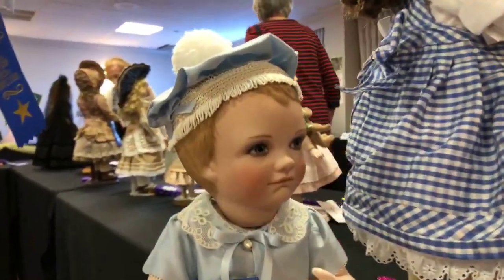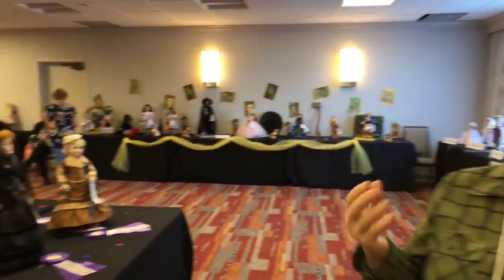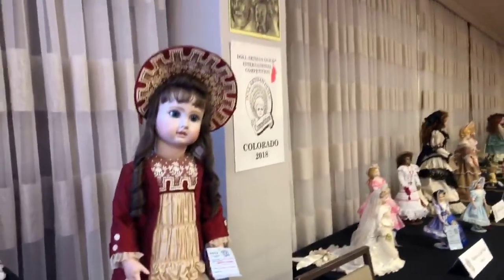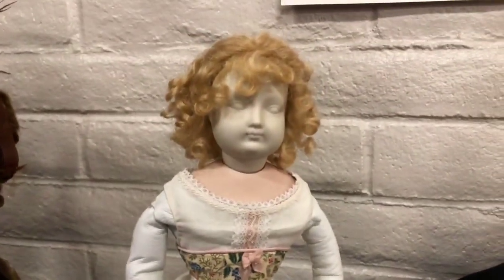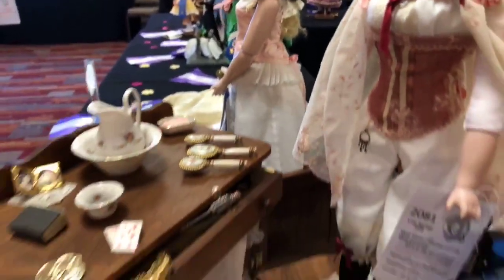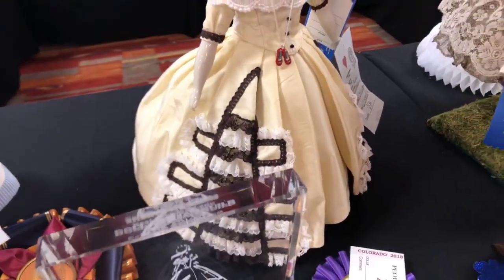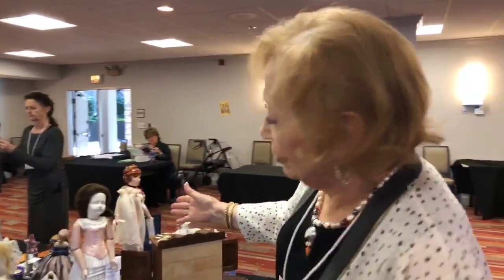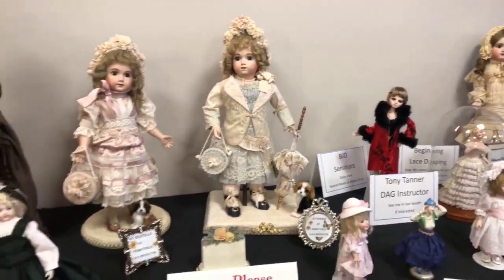The Doll Artisan Guild Competition | Chat with Artists and Sheryl Williams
Live in the Doll Artisan Guild doll competition with top award winners. 🥇 See their incredible work and chat with Sheryl Williams later in the video about dollmaking. PLEASE SHARE to support the doll artists!